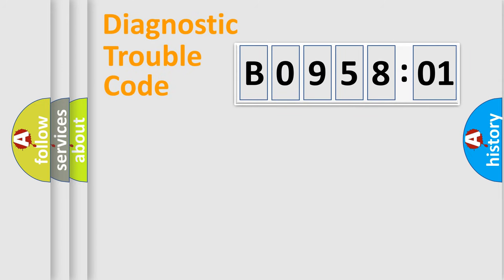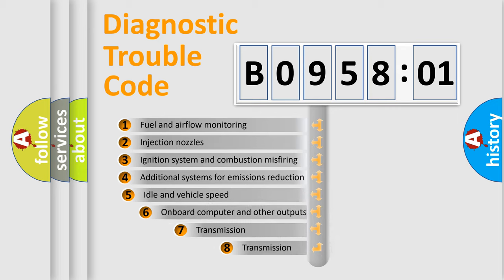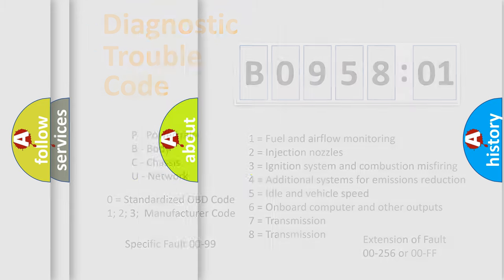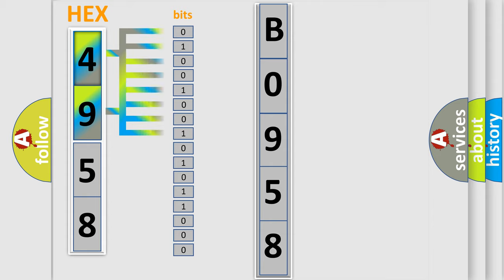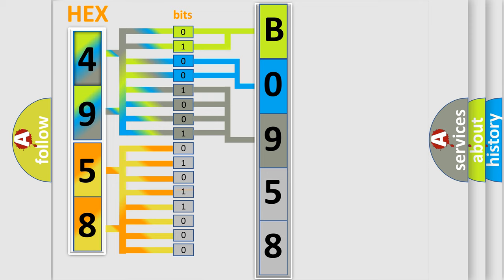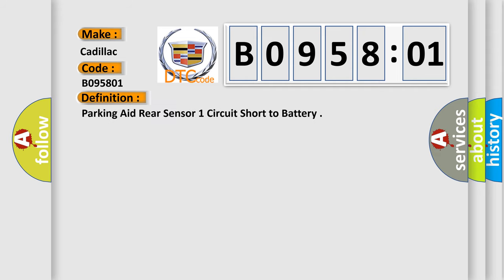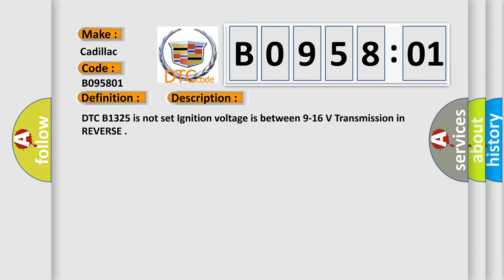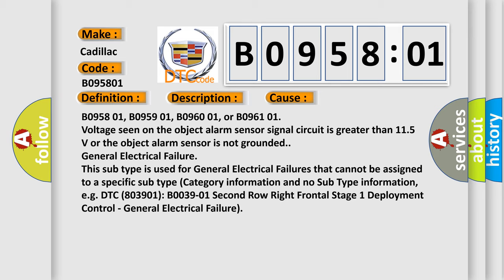DTC cadillac B0958-01 Short Explanation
Contents:
0:21 Basic DTC analysis according to OBD2 protocol standard.
1:48 Insight into programming
2:58 A diagnostically understandable description of the Diagnostic Trouble Code
3:05 Basic error definition

Make:
Cadillac
Code:
B0958 01
Definition:
Parking Aid Rear Sensor 1 Circuit Short to Battery
Description:
DTC B1325 is not set Ignition voltage is between 9-16 V Transmission in REVERSE
Cause:
B0958 01, B0959 01, B0960 01, or B0961 01
Voltage seen on the object alarm sensor signal circuit is greater than 11.5 V or the object alarm sensor is not grounded.